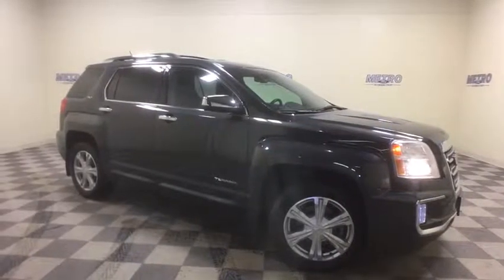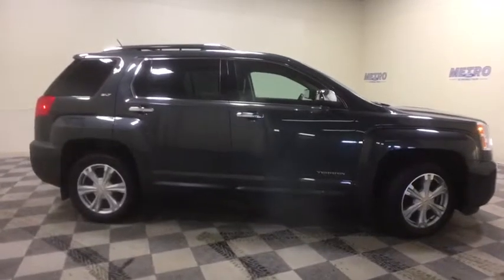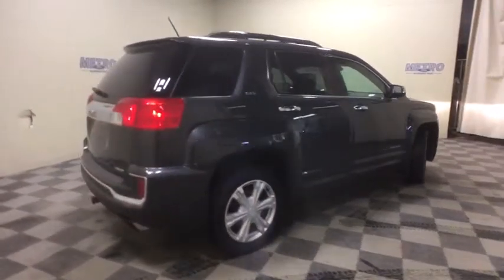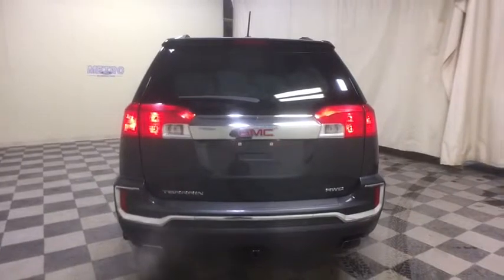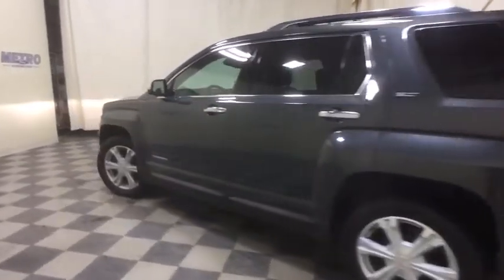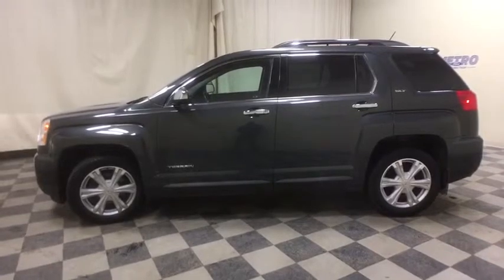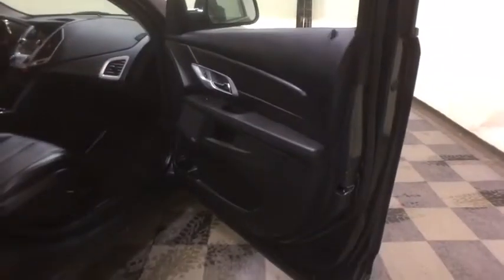2017 GMC Terrain Schenectady, Albany, Clifton Park, Saratoga, Amsterdam, NY P29662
Graphite Gray Metallic U 2017 GMC Terrain available in Schenectady, New York at Metro Ford. Servicing the Albany, Clifton Park, Saratoga, Amsterdam, NY area.

Metro Ford
3601 State St

Grey 2017 GMC Terrain SLT AWD 6-Speed Automatic 3.6L V6 DGI DOHC VVT AWD.brbrRecent Arrival!brbrAwards:br  * JD Power Initial Quality Study   * 2017 KBB.com Brand Image AwardsbrbrbrReviews:brbr  * Spacious backseat that slides and reclines for added comfort; optional V6 engine makes this crossover faster than most competitors; interior stays quiet at highway speeds; supple suspension soaks up impacts on rough roads. Source: Edmunds